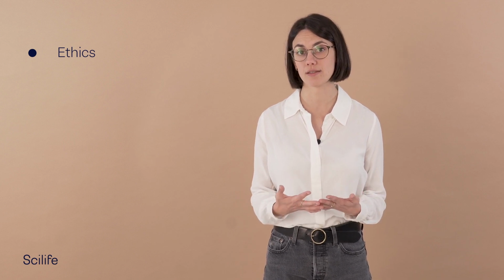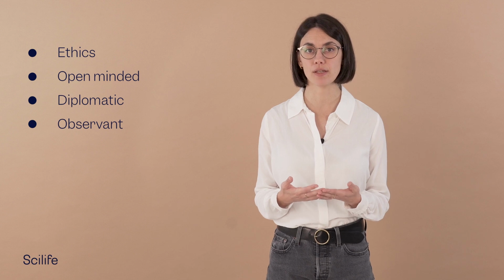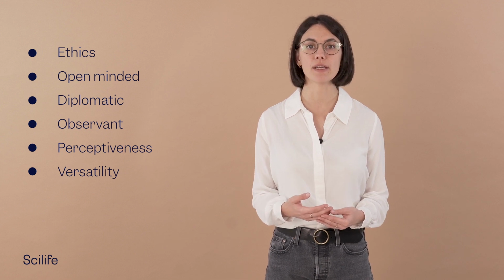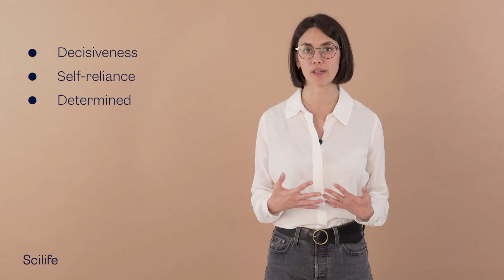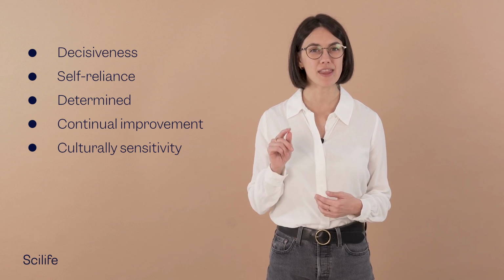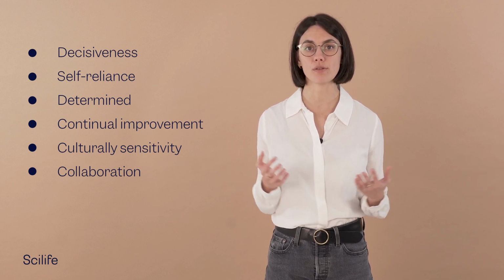How to determine auditor competence and evaluation - Clauses 7.1, 7.2 & 7.3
🎓 Welcome back to the Scilife Academy! In this lesson, we're tackling ISO 19011:2018 Clauses 7.1, 7.2, and 7.3, focusing on auditor competence and evaluation.

In this episode, we'll navigate through defining auditor competence, establishing evaluation criteria, selecting appropriate evaluation methods, and executing thorough evaluations. We will also teach up about an auditor's professional behavior and the benefits of evaluating auditor competence.

About Scilife:

Scilife is the world’s first Smart Quality platform that helps organizations turn quality into a competitive advantage. By combining powerful quality management tools with advanced data analytics, augmented learning, and gamification, our solution helps you take quality beyond compliance. Hundreds of life sciences companies worldwide trust Scilife to manage their quality processes, empower employees to take quality ownership, enhance efficiency, and reduce compliance risk. The impact? Improving patients’ lives.